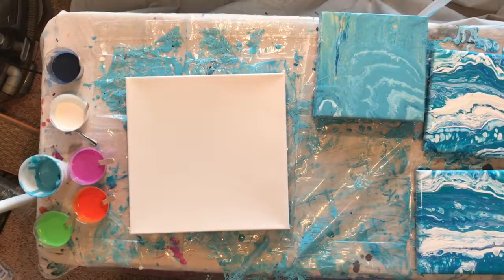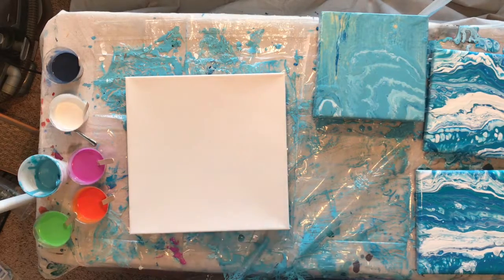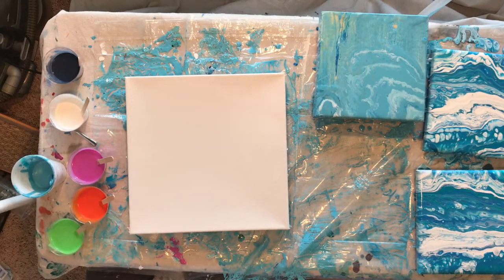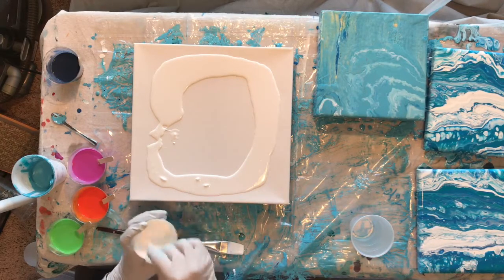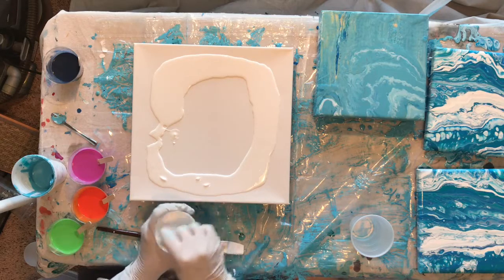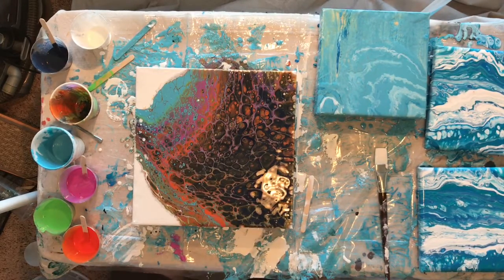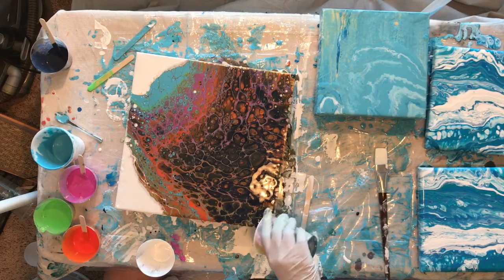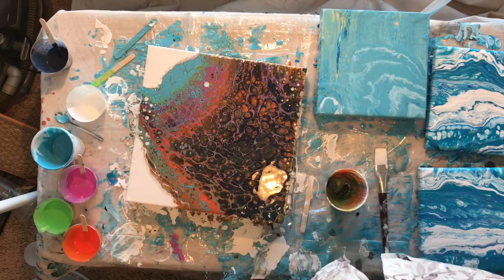(007) Cells, cells, cells!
Bright neon colors result in an earthy, cell filled pour.